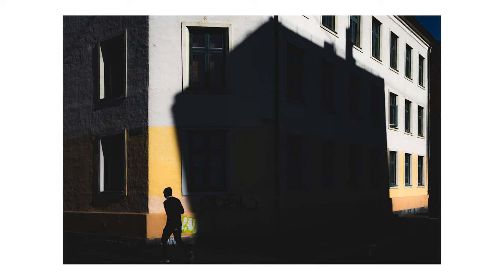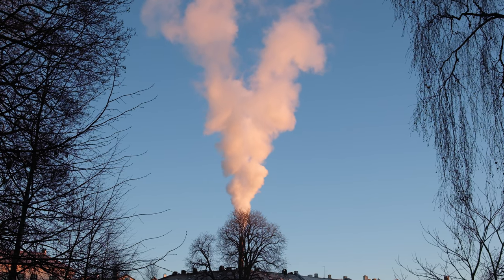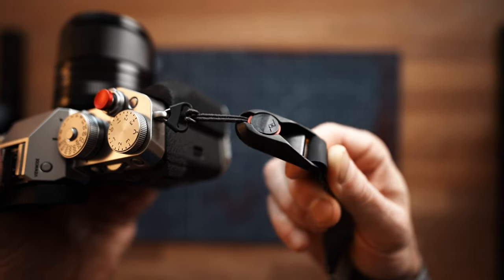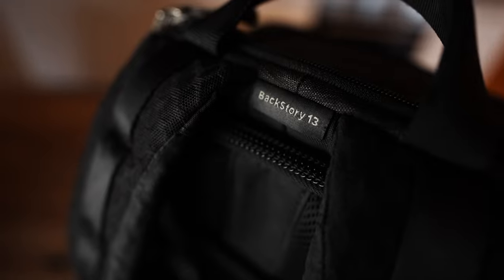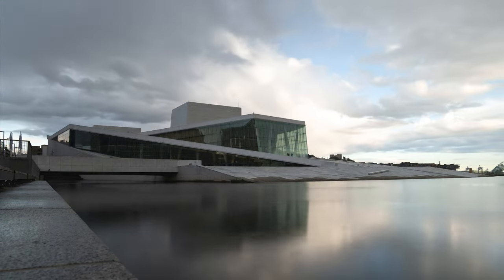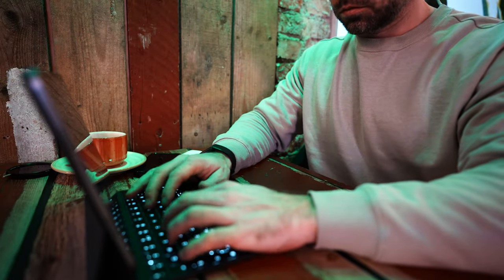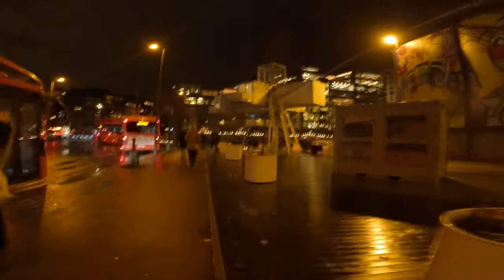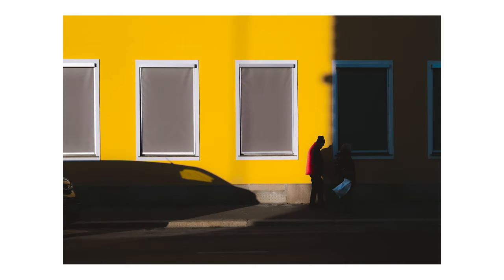Street Photography essentials to make POV videos like a pro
Street photography Essesntials I bring every day to make street photos, POV Videos and make stock footage for my passive income.

Fujifilm XT5
Fujinon 23mm f1.4
Sony A7iv
Sony 24-70mm f2.8 GM II
Wriststrap (this is a great little kit)
GoPRO11 (this is the newest model)
Waterbottle (not the same, this is better)
Awesome TRIPOD (Get THIS 100%)
Filterbag from NISI (best filter bag ive used)
FREEWELL magnetic filters (kit that comes with bag)
APPLE AIRPODs PRO
iPad PRO M2 (GREAT to use as mobile office)
Magic Keyboard (Suprisingly comfy to write on)
Apple Pencil
Fitness Tracker (I love this. Small, affordable and accurate)
Summer Shoes
Winter Shoes - Boots that are warm! Mine are too col to be honest.

These are my essential items I bring every time I go out for my street photography.

It is a light setup, and I get to create my POV vlogs, film for and make stock footage for that serves as passive income, and of course, and the most important bit: to practice my street photography.

This package is basically a kinder surprise 3 in 1 thing. Actually  4 in 1, since I use the ipad PRO  M2 as a mobile office for editing, writing ideas and script my videos as well.

I used to bring literally everything when I went out, in a much bigger back. Multiple lenses, a big tripod, extra camera body and sometimes even my big macbook pro.

That resulted in shorter sessions, more times spent wondering what lens to use, and much less photos and content created.

Want to start making videos about your photography journey? This would be a good starting point.

And of course, a spare battery for the camera. Kinda goes without saying, but I forgot to mention that in the video.

CAMERA GEAR:

MAIN CAMERA
GREAT ALLROUND LENS
20mmVLOGGING LENS
85mm FAST PRIME LENS
VLOG MIC
STUDIO MIC

ACCESSORIES:
EXCELLENT TRAVEL BACKPACK
CAMERA CUBE SMALL
TECH POUCH
SAVES YOUR CAMERA
CAMERA CAGE

CHAPTERS:

00:00 Essentials for POV Street Photography. Intro.
00:50 Essentials: The Cameras
02:26 Security Your Camera
03:10 POV Camera
04:08 EDC Backpack
04:53 Essential waterbottle
05:22 GREAT mini tripod
06:17 Magnetic FILTERS
06:53 Music
07:39 Mobile Flexible Office
09:08 Fitness Tracker For Street Photographers
09:32 Street Photography Footwear
10:52 Can you INTERPRET this?
11:36 Summary: What this Setup Does
12:10 Bloopers and the Outro